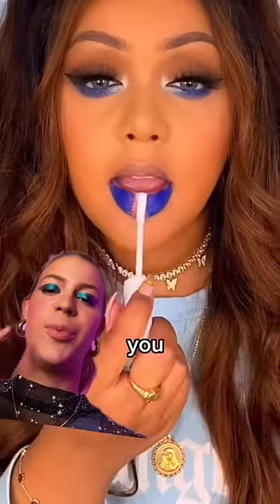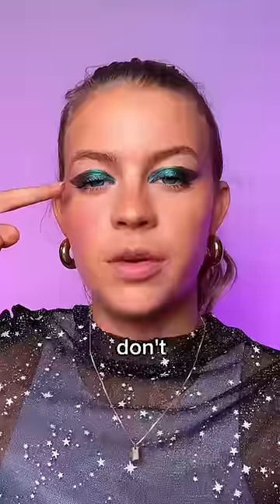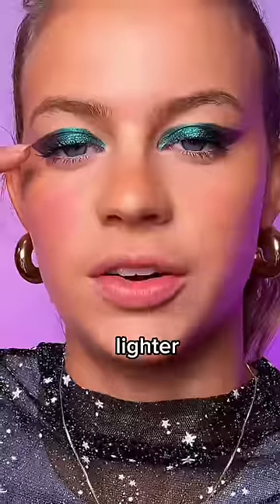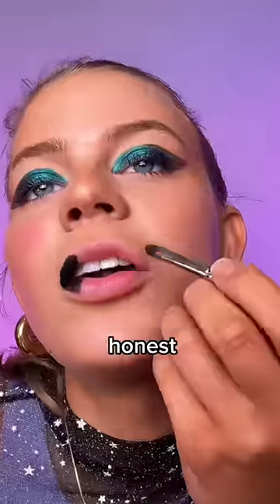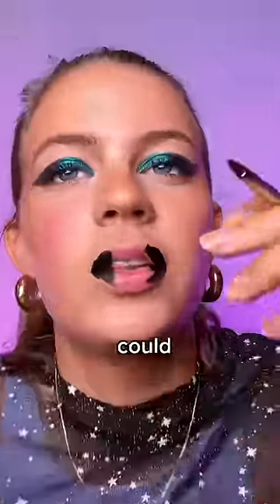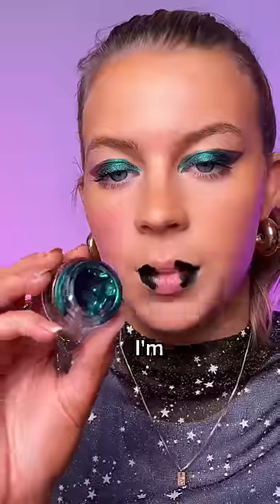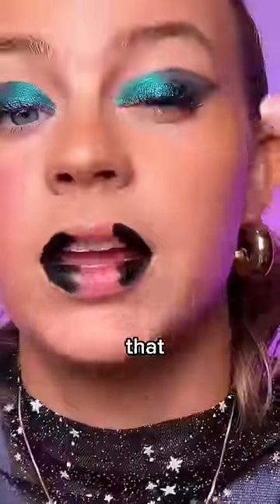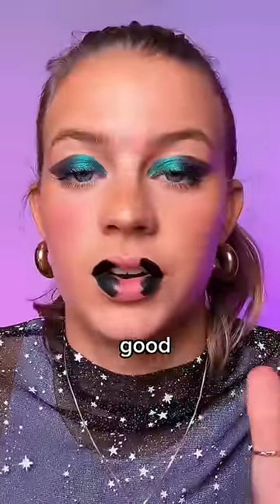LIPSTICK HACK TO SAVE TIME‼️ *2020 lore included*